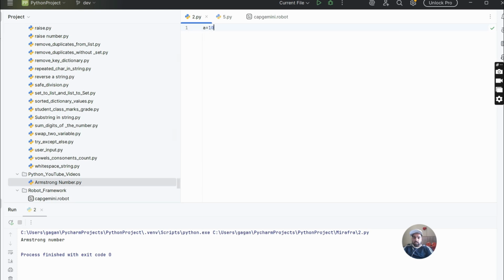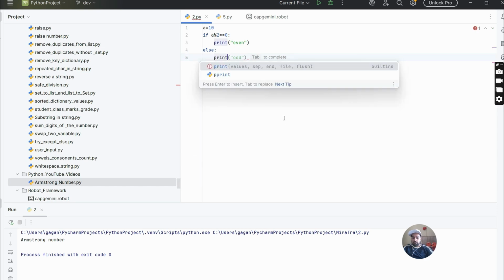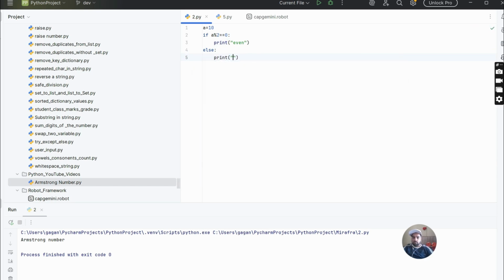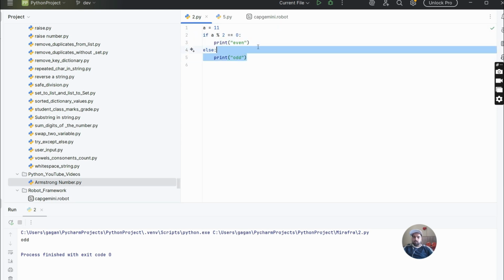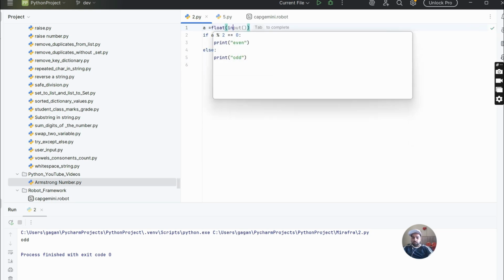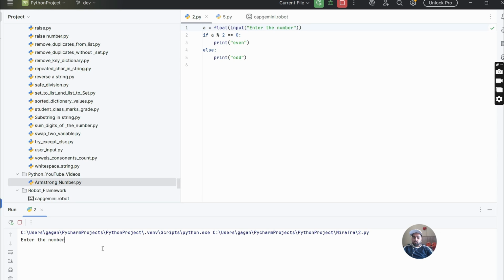Python even and odd number